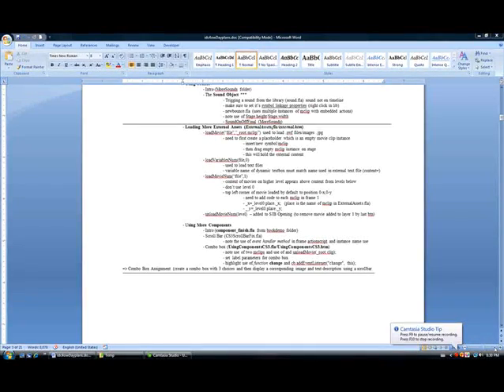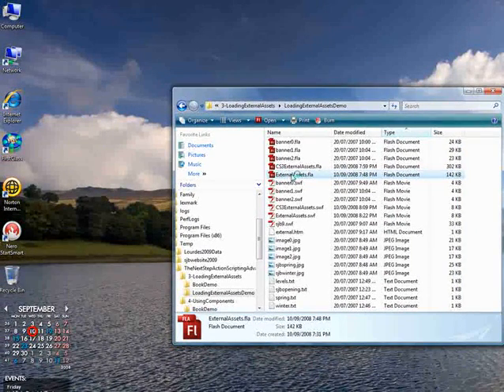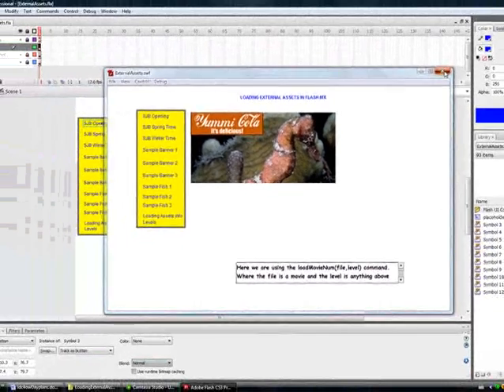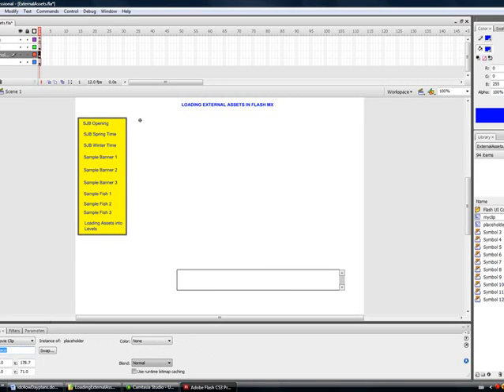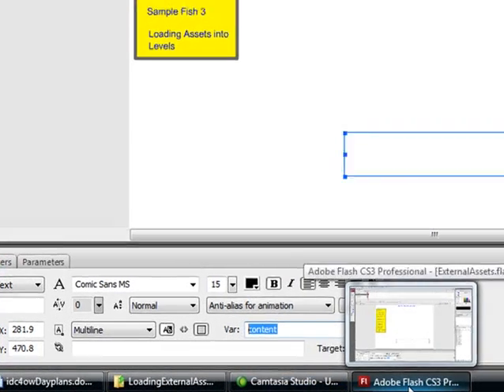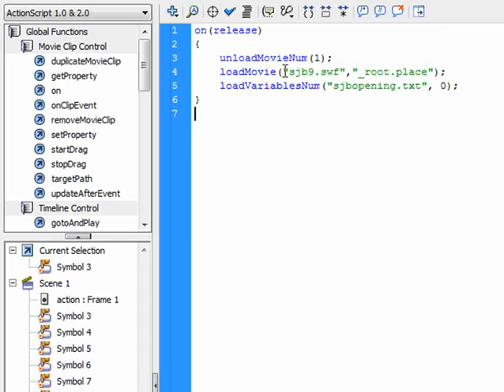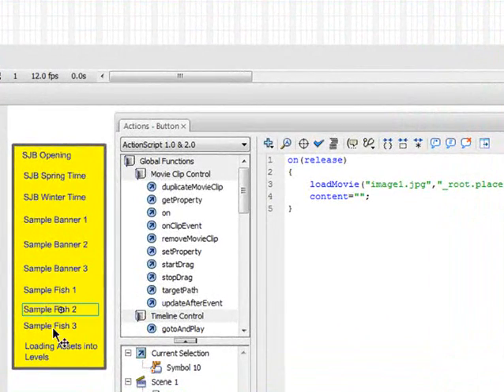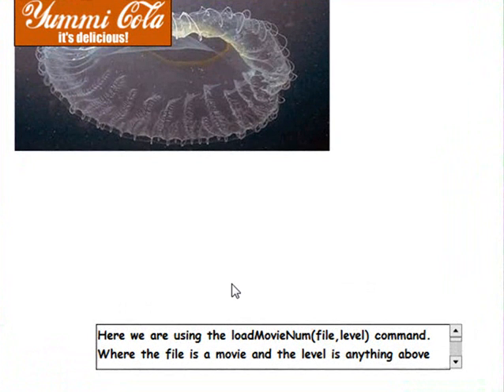Loading External Assets In Flash